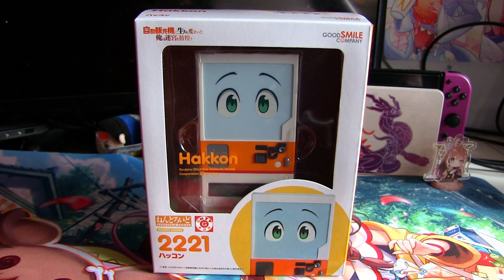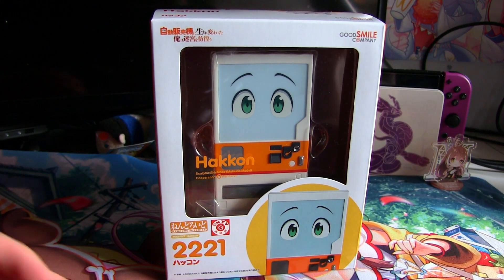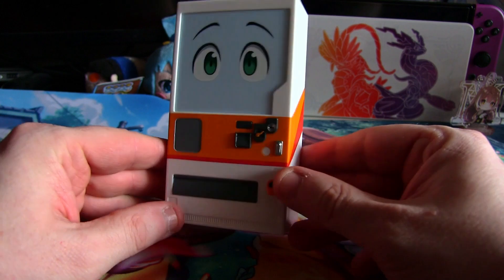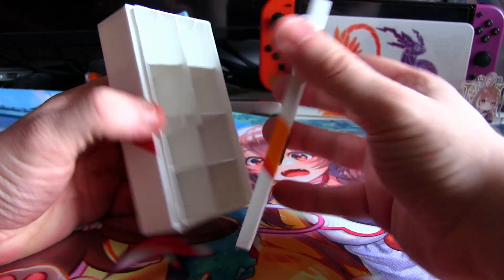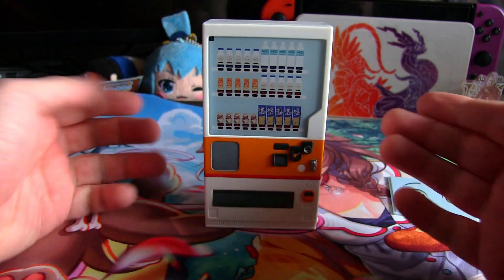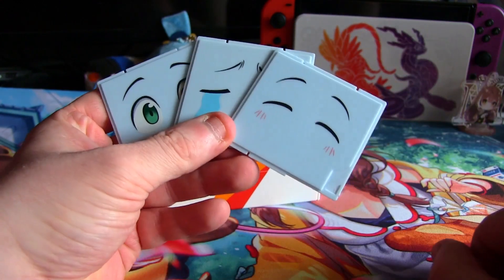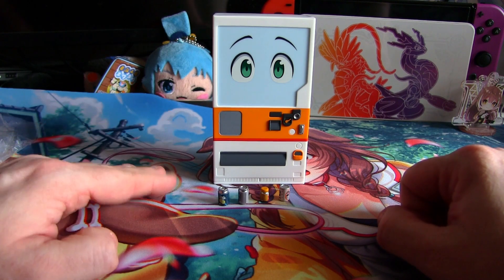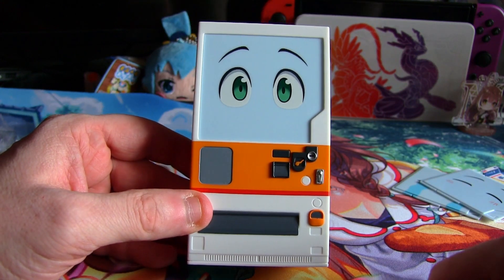The Worst Nendoroid...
Not all Nendoroids are created equal. Most are great but some...very few aren't.

This is the Worst Nendoroid